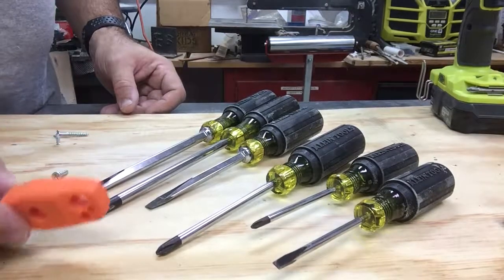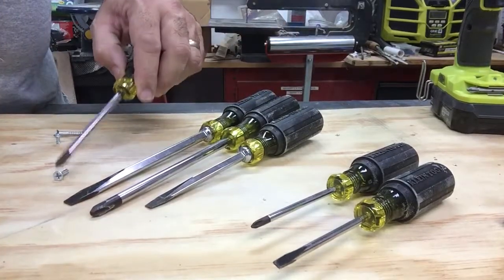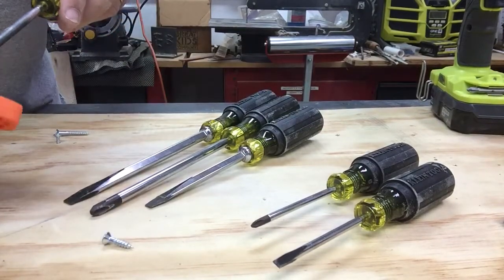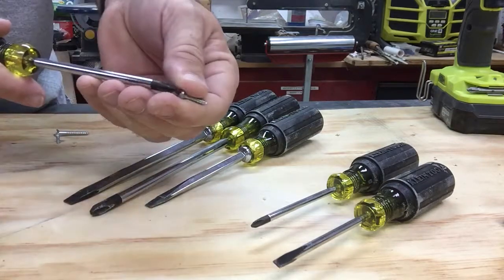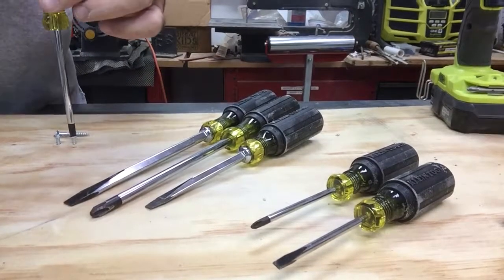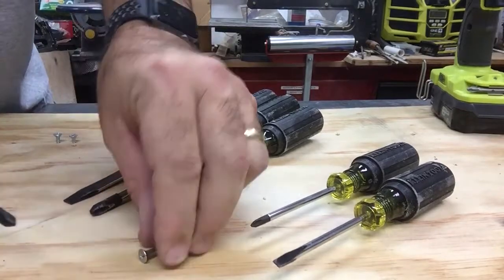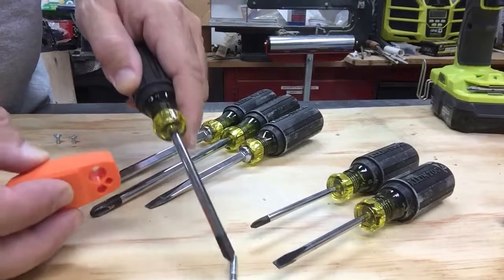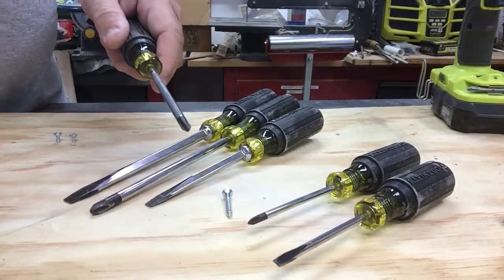Klein 6 Piece Screwdriver Set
Demonstrating magnetizing and demagnitizing the Klein 6 piece screwdriver set, available at the Home Depot.